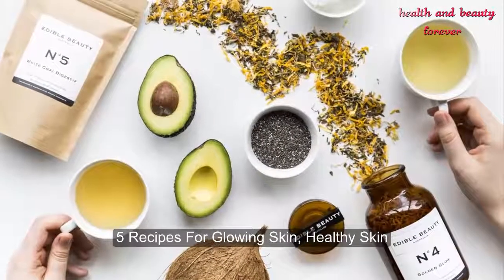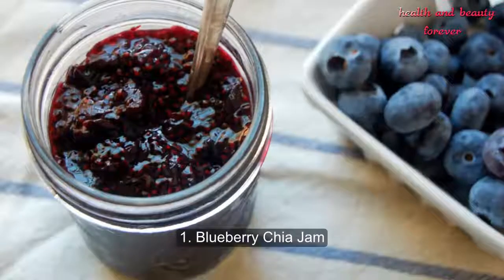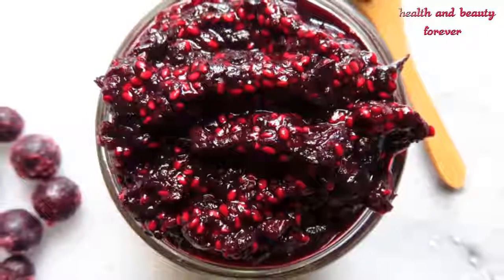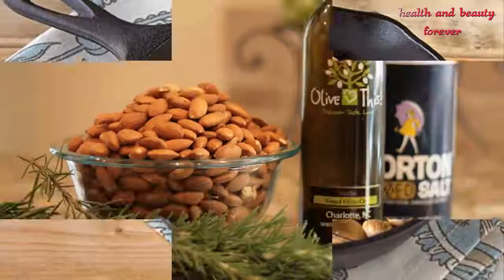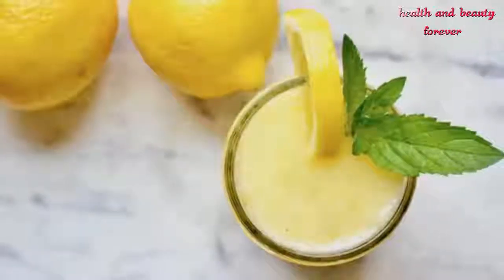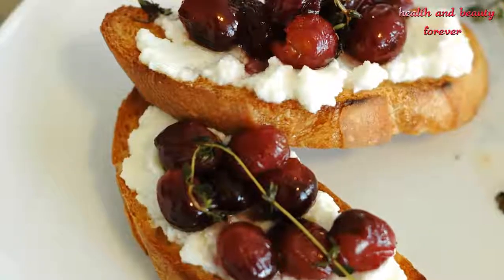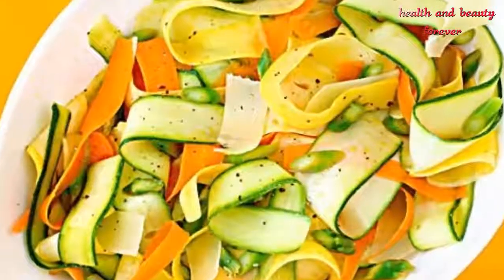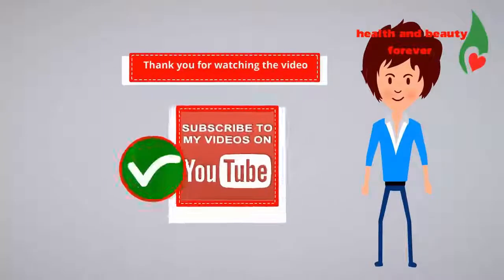5 Recipes For Glowing Skin & Healthy Skin | health and beauty forever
5 Recipes For Glowing Skin & Healthy Skin. It’s a common suggestion to “eat the rainbow” for good health. This is especially true when it comes to eating for healthy, glowing skin. Eating plenty of fresh fruits and vegetables is a great place to start, but if you want to take it to the next level, these 10 recipes combine multiple healthy ingredients that nourish the skin from the inside out. From blueberry chia jam and pineapple-strawberry stackers to rosemary almonds and turmeric chicken tenders, you’ll find something to carry you from breakfast to dinner and lots of healthy snacks in between.

health and beauty forever Channel brings you benefit information about Health Tips, Beauty Tips, Natural home remedies, Weight loss Tips,... narurally and effectively.

We are always ready listen your comment and bring better value to You.
Find our Channel more easily with the following keywords

Many thanks!